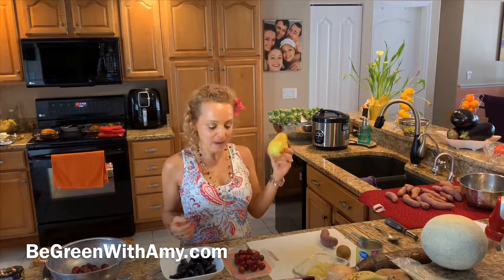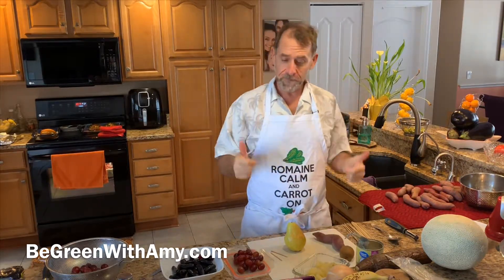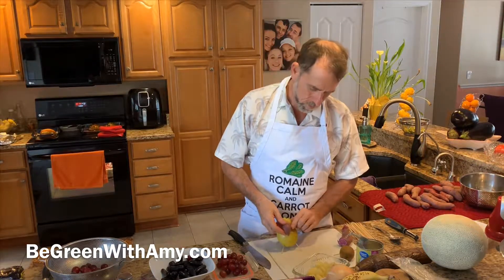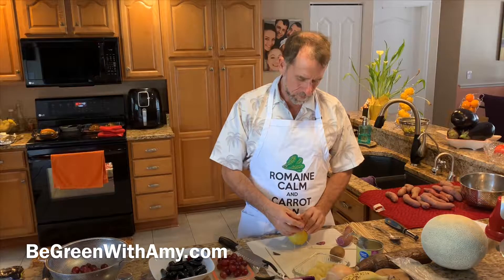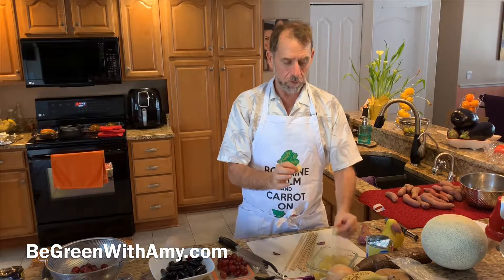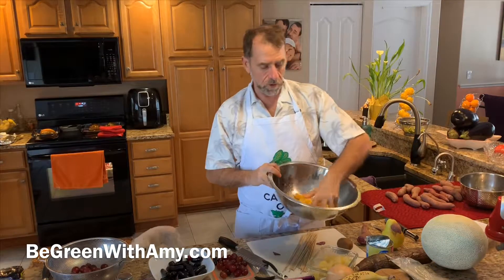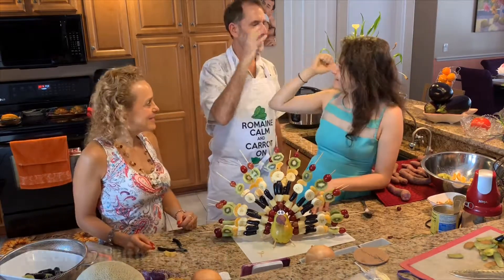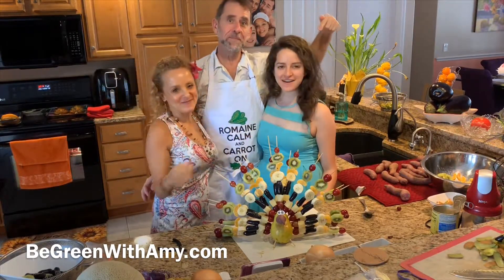Thanksgiving Fun: Make Your Own Fruit Turkey to Brighten Up Your Holiday Table!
🍁 Get creative this Thanksgiving with a fun and healthy twist! Learn how to craft a delightful "Fruit Turkey" using an assortment of fresh fruits. Join us for this festive DIY project that's sure to impress your guests and add a burst of color to your holiday table! 🍇 CLICK  MORE⬇ ⬇ ⬇
Don't know what to make for Thanksgiving?  Cookbook author Faith Ralphs will show us how to prepare delicious, plant based, Thanksgiving recipes.

frame-nonce=59959182fc

🛍 Amy's Favorite Kitchen Gadgets, Gifts, Books and More! Amazon Store

For delicious, whole food, plant based recipes, hacks and more check out:
Hi I’m Amy.
My husband Rick & I adopted a Whole Plant lifestyle in 2012.
We have had fantastic health results. Together, we've lost over 130 pounds!
We offer private, lifestyle coaching and Zoom cooking lessons.
We love to share our knowledge of this lifestyle and hope to spread the word and help others to Be Strong, Be Well and Be Green!🌱

We work many hours bringing this information to you. This lets us know you liked watching and would like to see more content like this. 💞

Be Strong, Be Well and Be Green!🌱